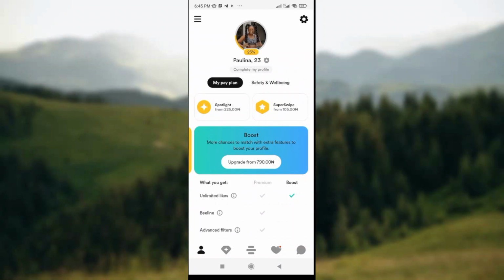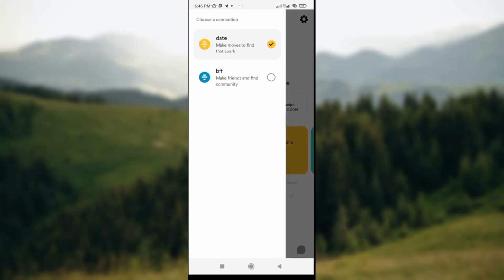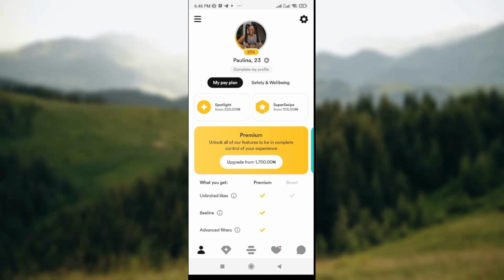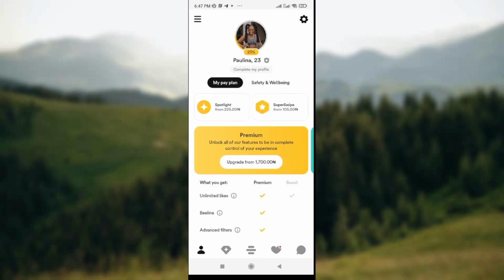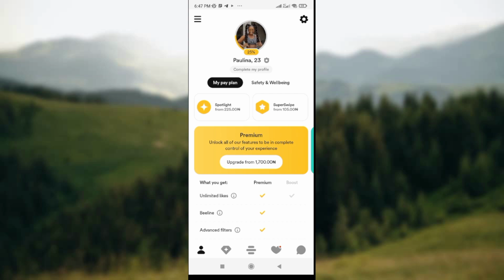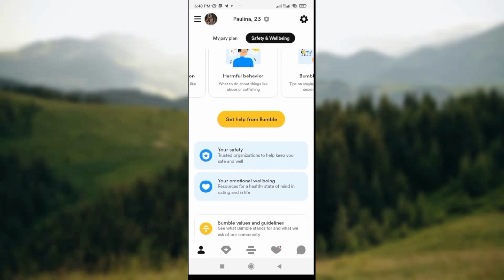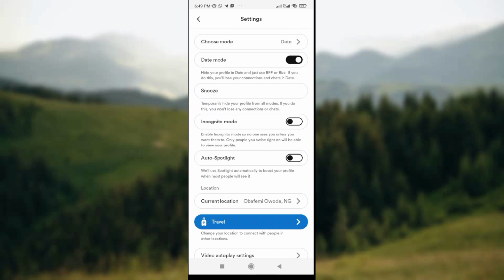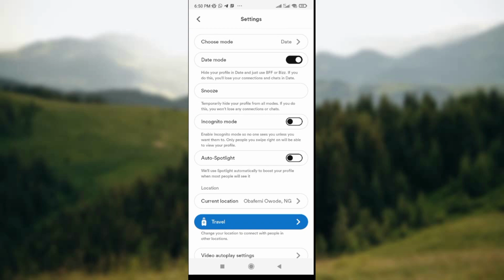How to Set Distance on Bumble (Quick Tutorial)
Today we talk about How to Set Distance on Bumble, so stay until the end of the video to see the full explanation.